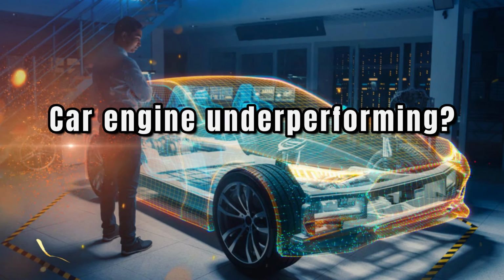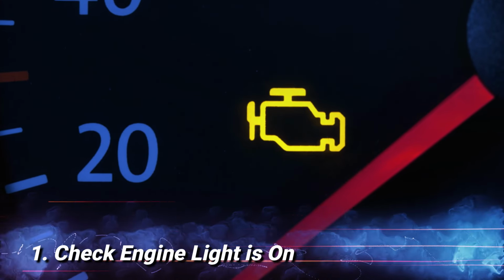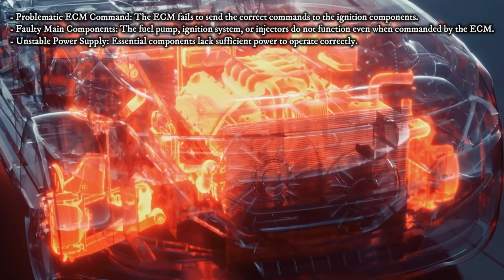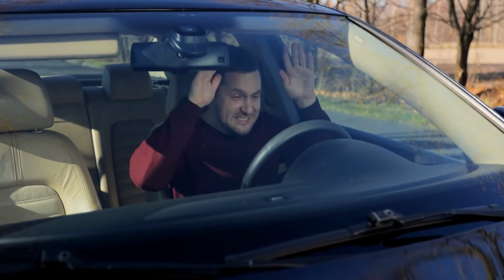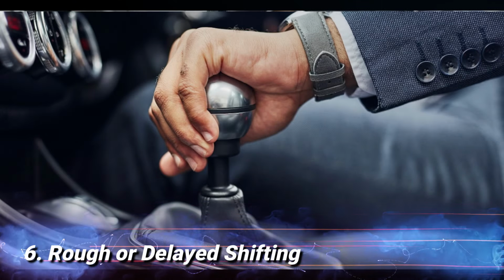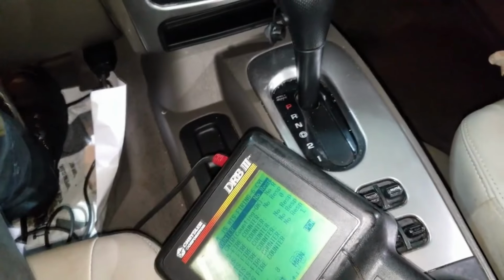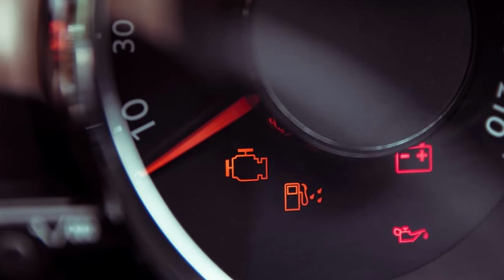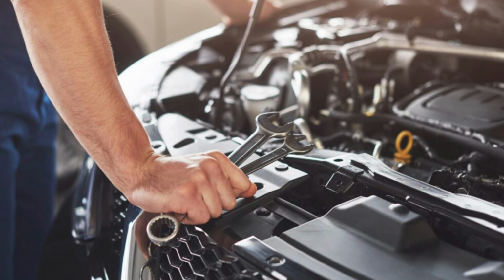10 Symptoms of a bad Engine Control Module ECM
⚠️ Check Engine Light On? Hard to Start? Sluggish Performance? Beware, It Could Be the ECM! ⚠️

Have you ever experienced any of these strange symptoms with your beloved car? Don't take them lightly! The culprit could be a problem with your car's Engine Control Module (ECM). This vital component is the "brain" of your vehicle's combustion and performance systems, and if it malfunctions, the impact can be significant, even jeopardizing your safety.

In this video, we'll break down 10 common symptoms that indicate a problem with your car's ECM. By understanding these signs, you can be more alert and take timely preventive or repair actions.

Here are 10 symptoms of a bad ECM that you need to know:

1. Check Engine Light is On
2. Hard Start or No Start
3. Engine Stalling
4. Poor Engine Performance
5. Bad Fuel Economy
6. Rough or Delayed Shifting
7. Rough Idling or Misfiring
8. Loss of Acceleration
9. Diagnostic Trouble Codes Found During Scan
10. Fluctuating Idle RPMs

Don't let ECM problems linger! Get your car checked by a trusted mechanic immediately if you experience any of the symptoms above. Timely ECM repairs can save you from bigger expenses down the road and ensure your driving safety.

Watch this video until the end to understand more about the symptoms of a faulty ECM and its impact on your car!

Have you ever had problems with your car's ECM? Share your experience in the comments below!

Search terms and questions you might be thinking related to bad ecm:
Bad ECM Symptoms,
Engine Control Module Problems,
ECM Failure Signs,
Car ECM Issues,
Faulty ECM,
Symptoms of a Bad Car Computer,
Automotive ECM Problems,
Check Engine Light ECM.
Hard Start Bad ECM.
No Start ECM Failure.
Engine Stalling ECM.
Poor Engine Performance ECM.
Bad Fuel Economy ECM.
Rough Shifting ECM.
Delayed Shifting ECM.
Rough Idle ECM.
Engine Misfire ECM.
Loss of Acceleration ECM.
Diagnostic Trouble Codes ECM.
Fluctuating RPM Idle ECM.
Diagnosing ECM Problems,
ECM Troubleshooting,
Check Engine Light Diagnosis,
ECM Repair,
ECM Replacement,
Car Computer Repair,
Car Computer Replacement,
What are the symptoms of a bad ECM,
Why is my check engine light on and my car stalling,
Can a bad ECM cause poor fuel economy,
Rough idle and check engine light,
Car hard to start but eventually starts ECM,
Loss of power and check engine light,